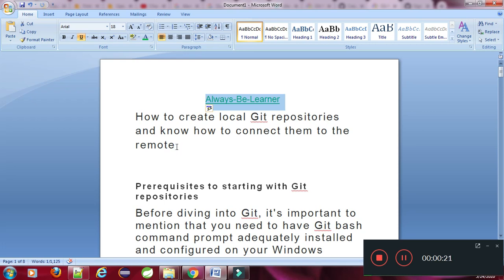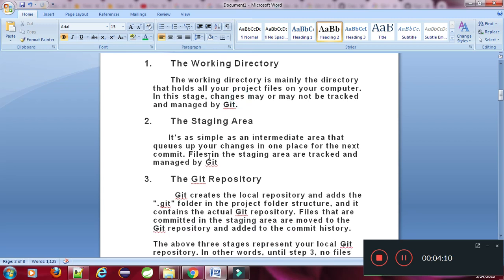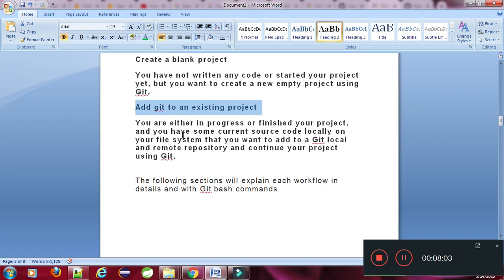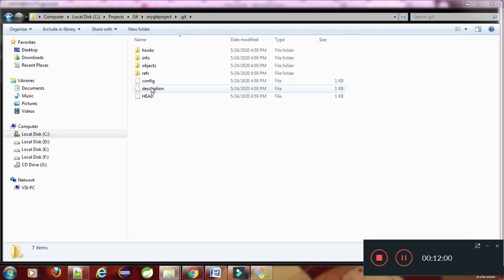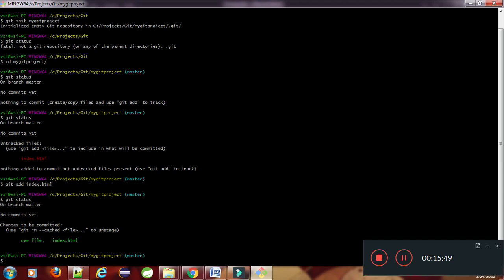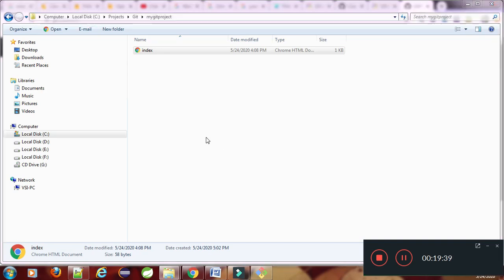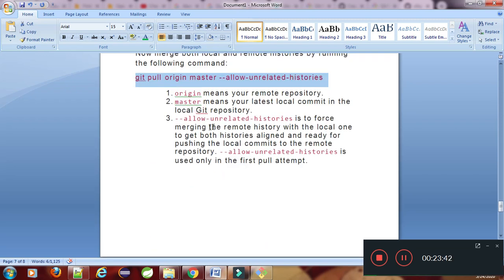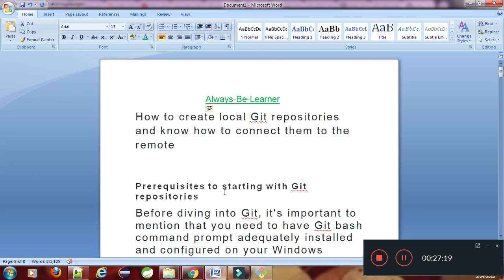How to create local git repo and connect to remote?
Always-Be-Learner
This video will help you to learn how to create local git repository and connect to remote using git bash and github